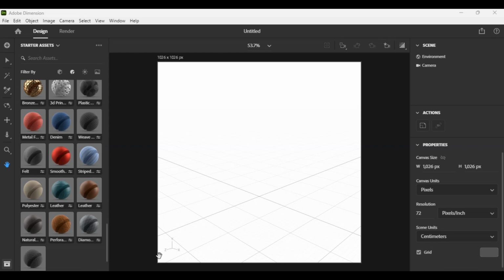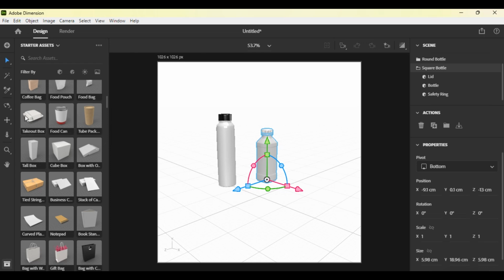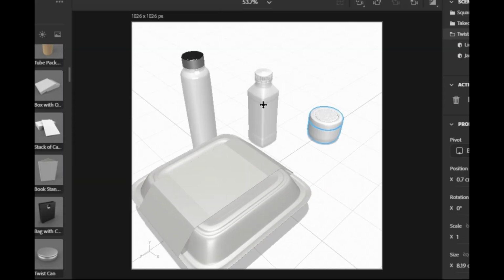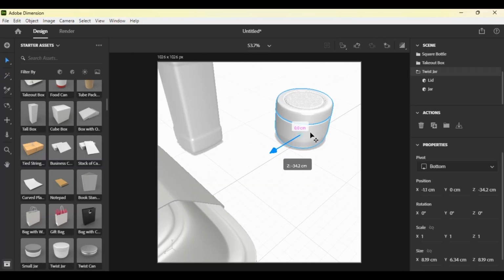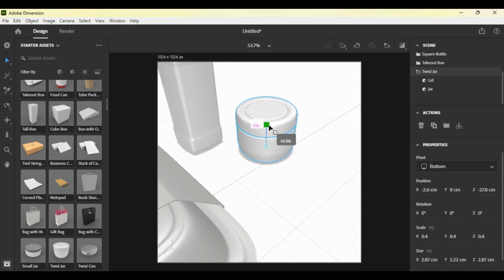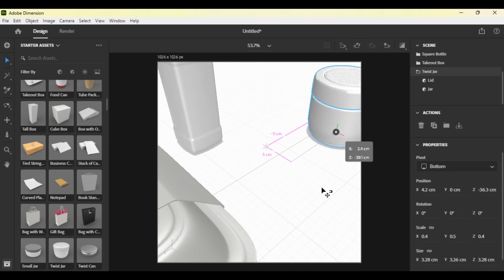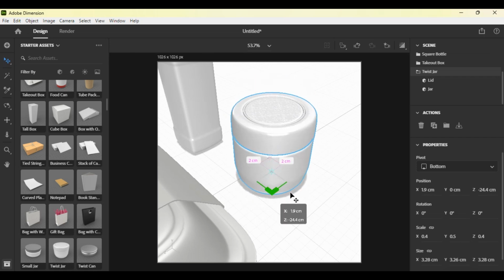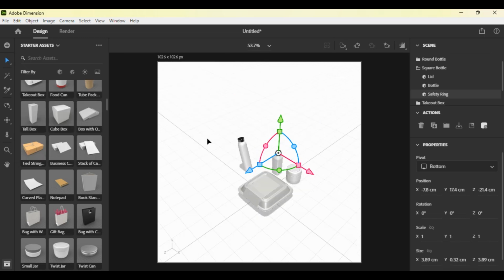Chapter 4 | part1 Mastering Selection Tools in Adobe Dimension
Unlock the power of Adobe Dimension's selection tools in this chapter. Learn how to precisely control and manipulate objects, from selecting individual elements to organizing complex 3D compositions. Streamline your workflow and create professional-grade designs with ease!